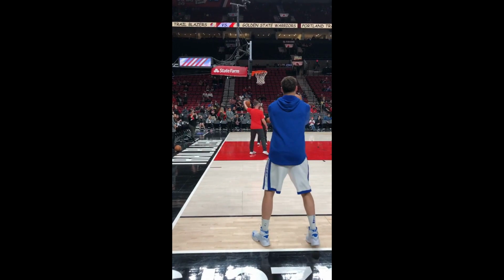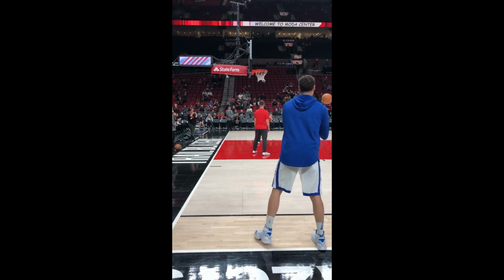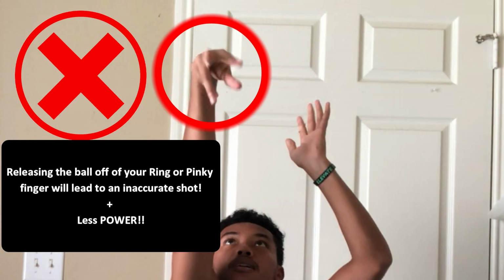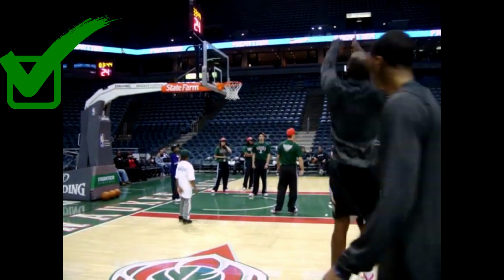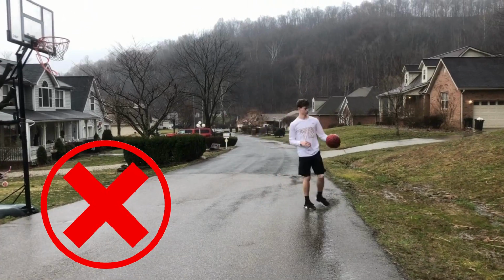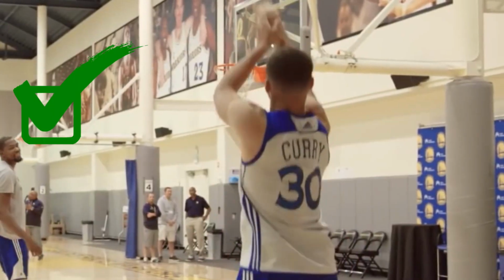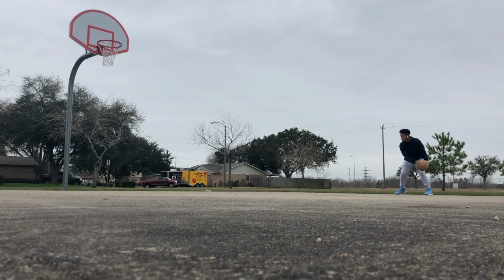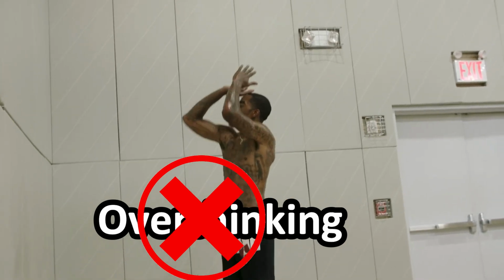INSTANTLY BOOST YOUR IQ!! Can You Spot The Problem?? (Shooting Edition)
Follow MEE!

statute that might otherwise be infringing. Non-profit, educational or personal